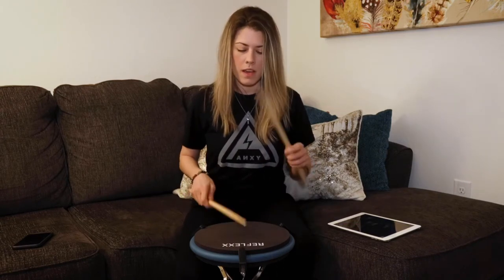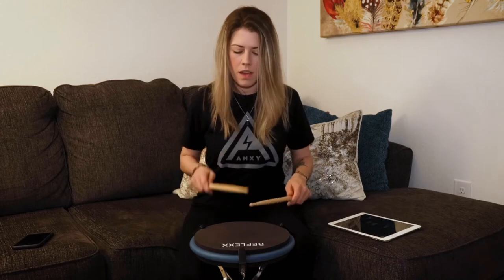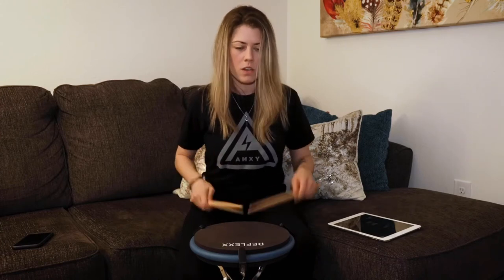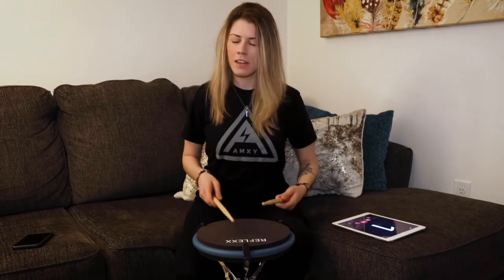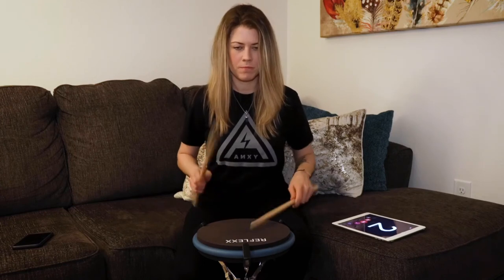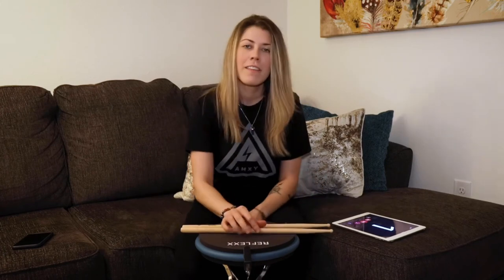Cozy Covid Couch Session 1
An oldie..but a fun little exercise I still like to play!